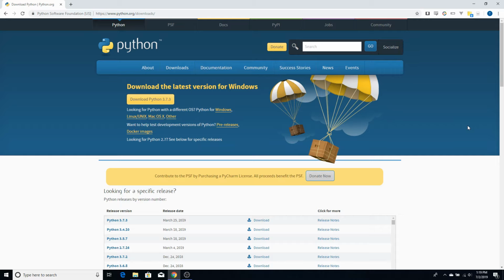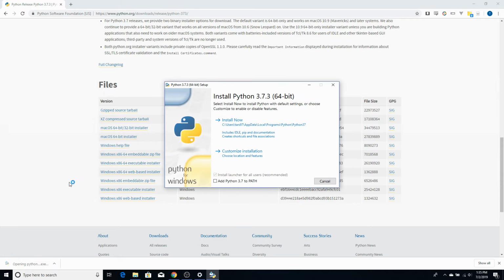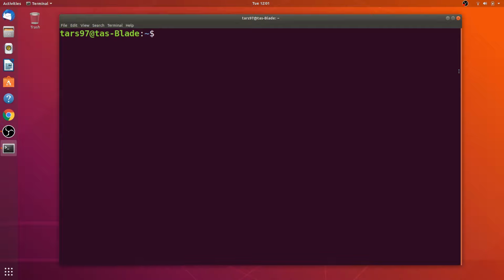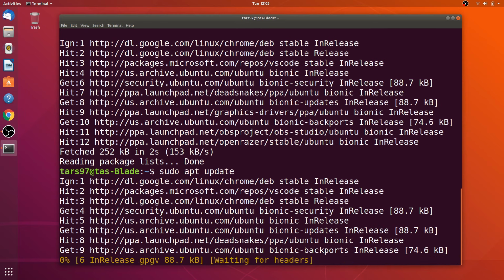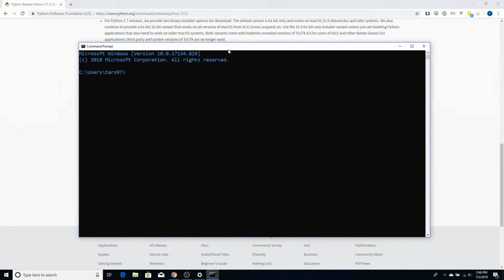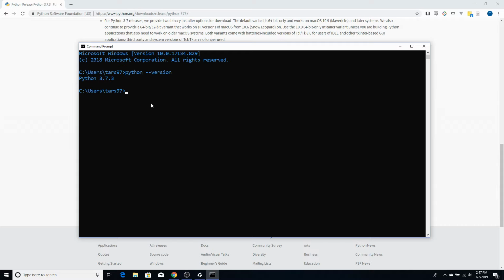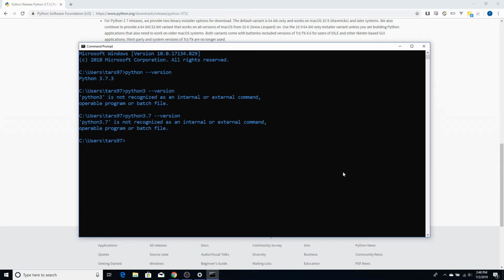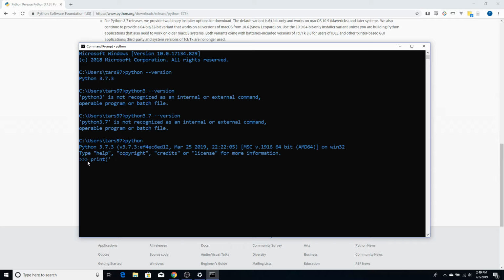Installing Python and Saying Hello! | Computing from the Ground Up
This is the first installment in my series "Computing from the Ground Up." It contains instructions on how to get started with Python on Windows, Mac, and Ubuntu. In this series, we'll be learning how to program while also gaining a deeper understanding of how computers and programming languages work. The series is designed to be accessible to total beginners while also being useful to those with some prior programming experience.

If you're just stopping in for quick directions on how to install Python, you can find the instructions at the following timestamps:

PC and Mac: 1:15
Ubuntu: 2:50